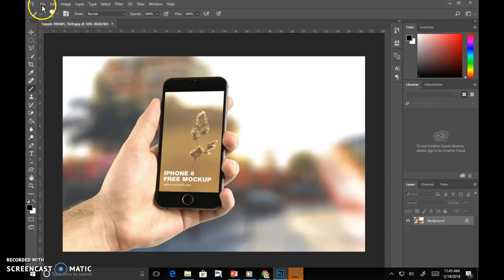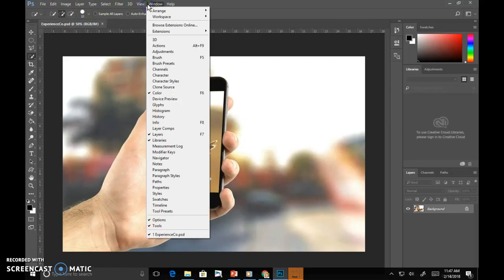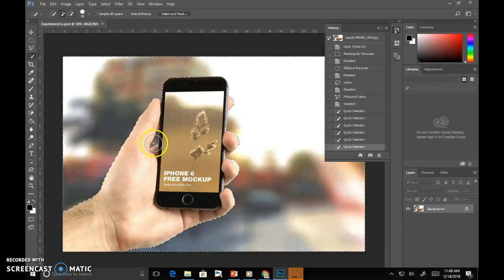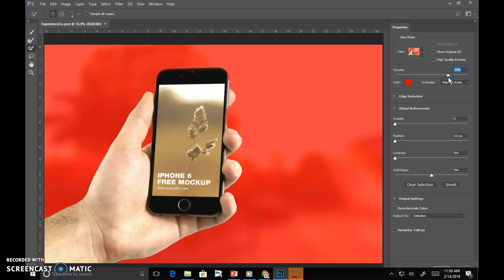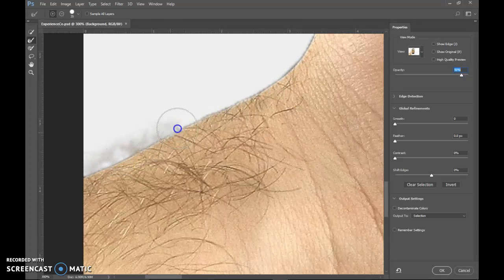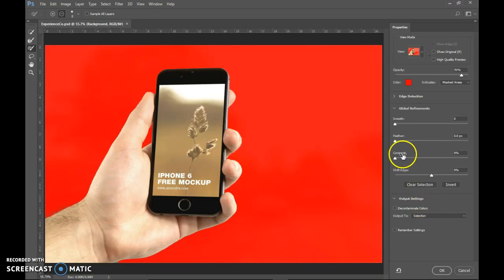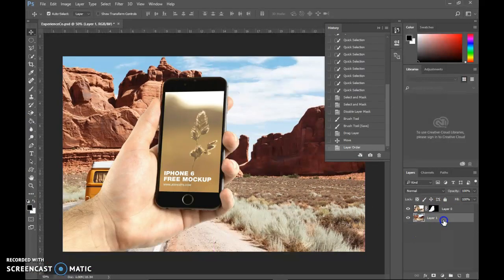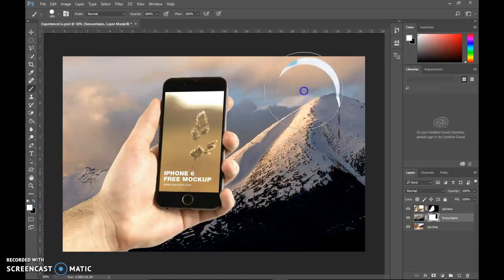Marvelous Masks Recap 1 (#1-12)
Marvelous masks help video #1